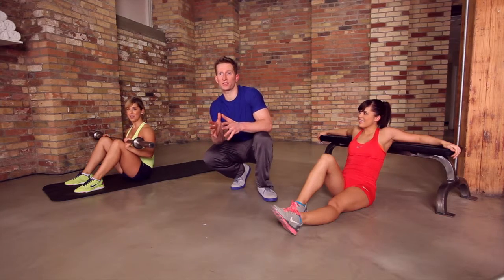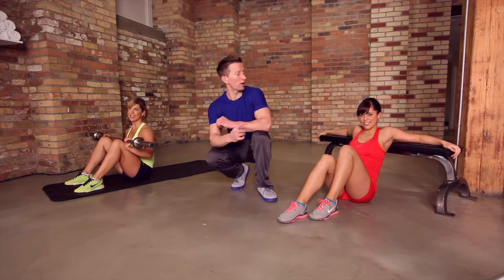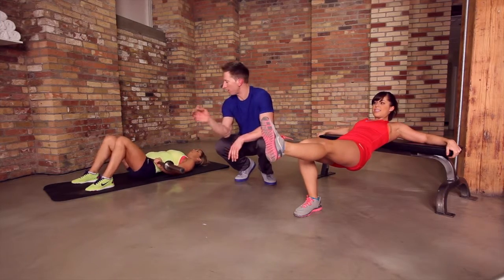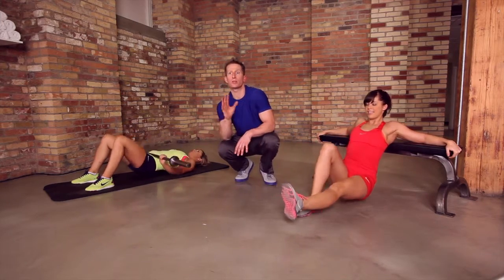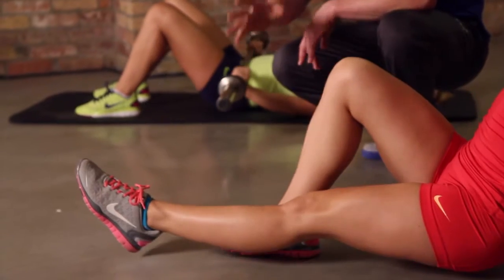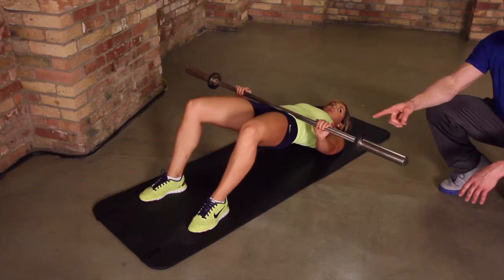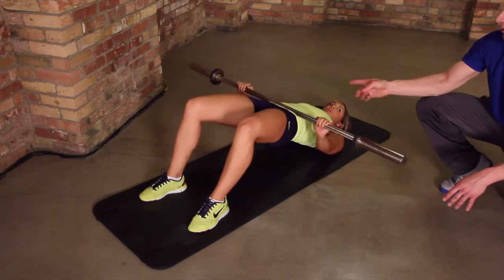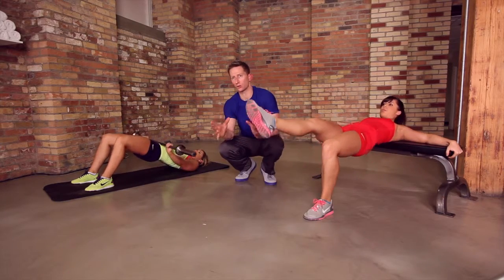TQ FIT: Hip Thrust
Tyler Quick takes you through an instructional video for the hip thrust.